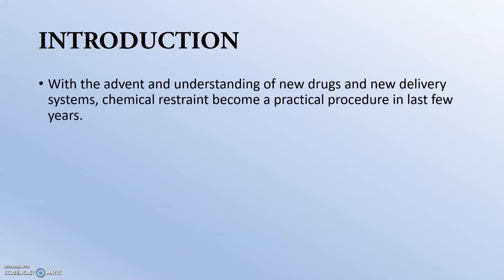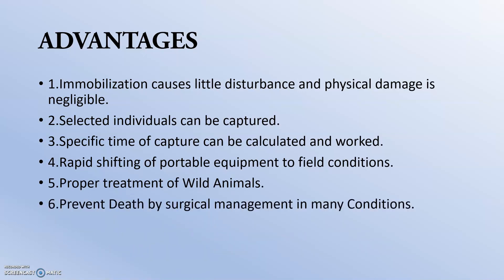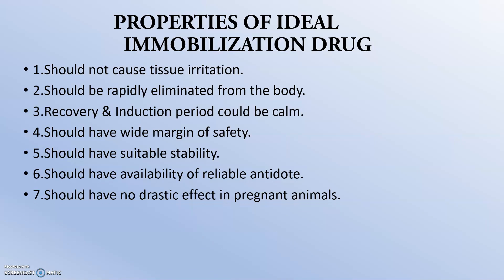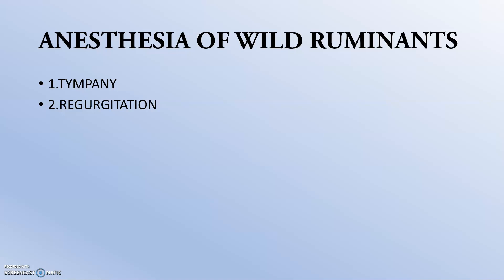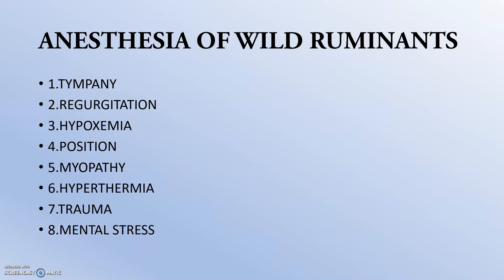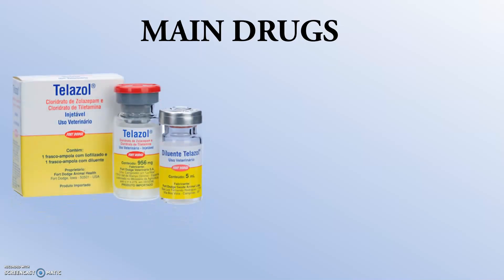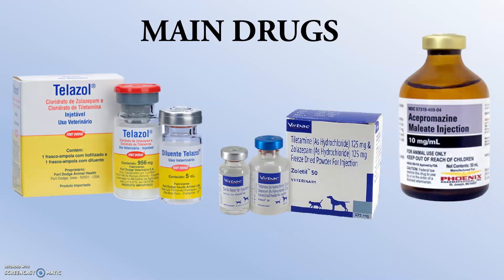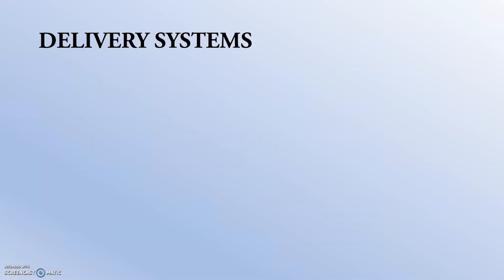VSR-Chemical Restraint of Wild-Zoo Animals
Unit II -Veterinary Anesthesiology